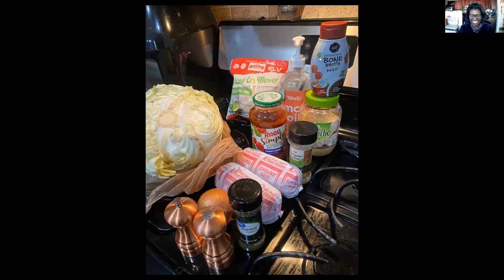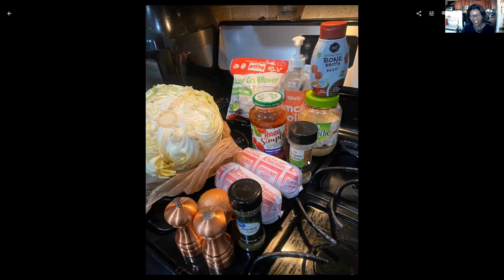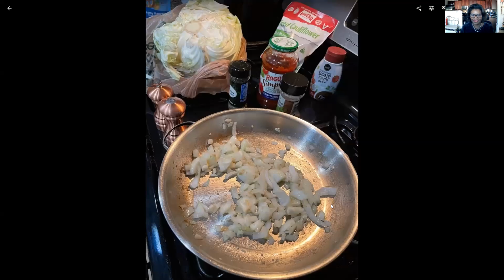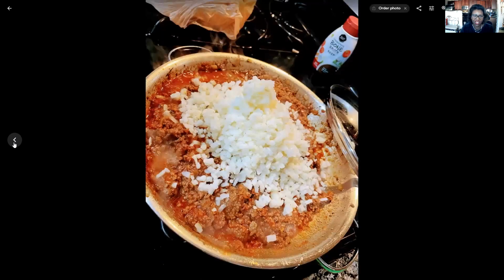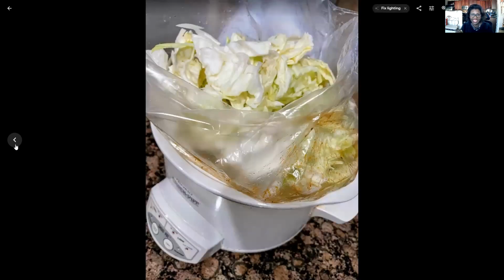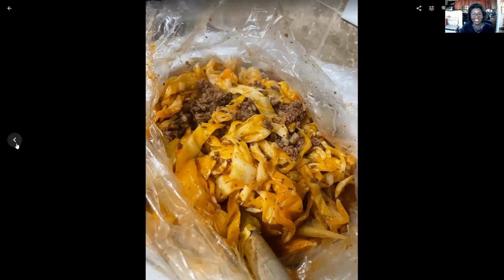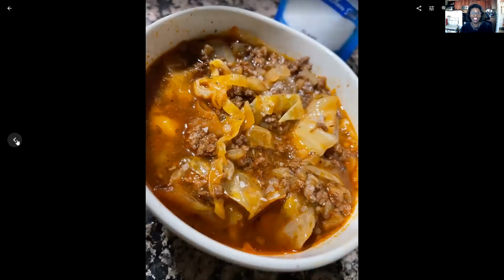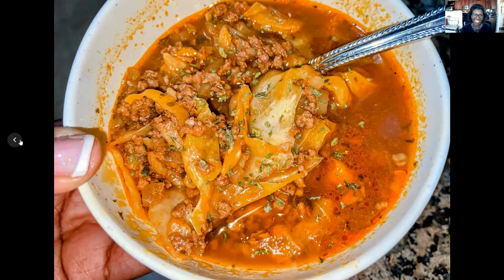Cabbage Roll Soup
I gave the recipe from Sugarfree Mom a try and was surprised the kid liked it!